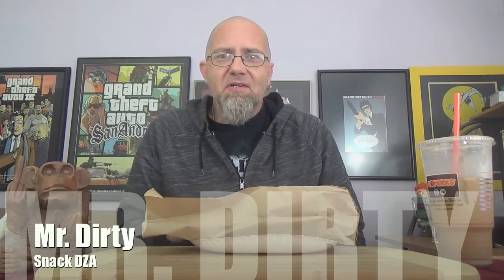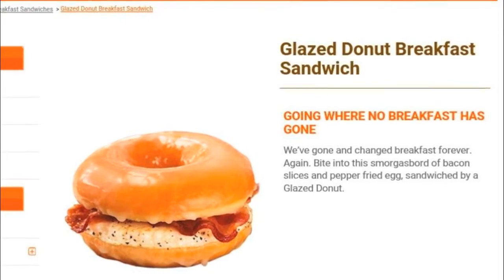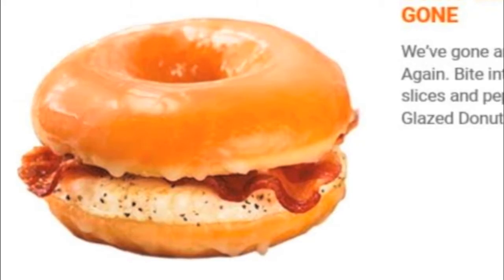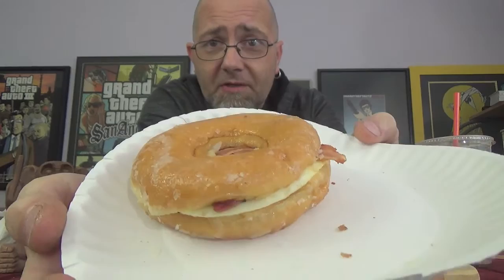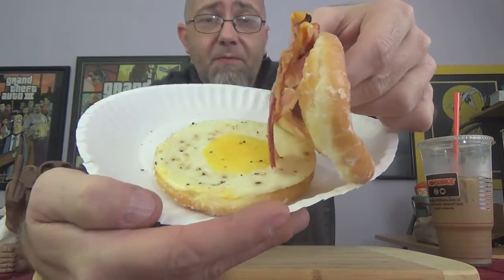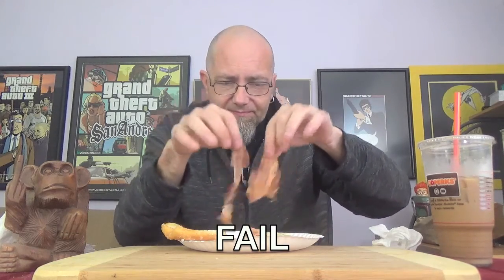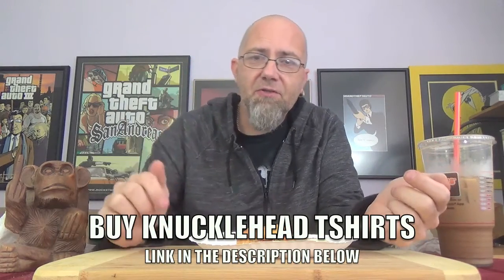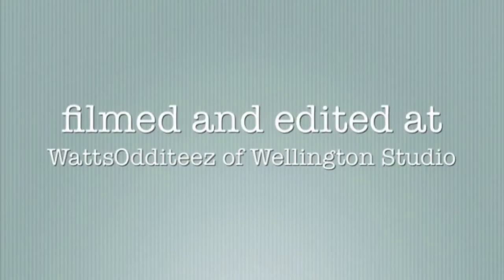The GTM? Show - Dunkin Donuts Glazed Donut Breakfast Sandwich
Mr. Dirty reviews Dunkin Donuts Glazed Donut Breakfast Sandwich.